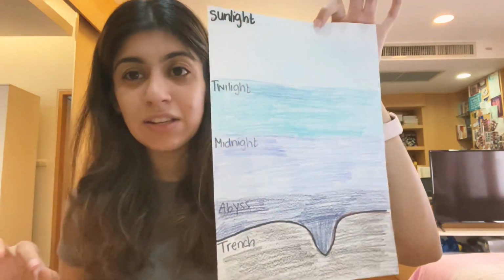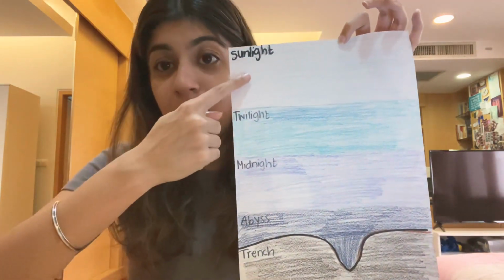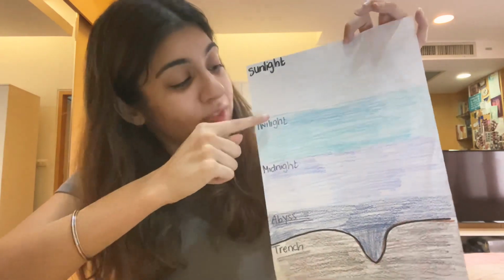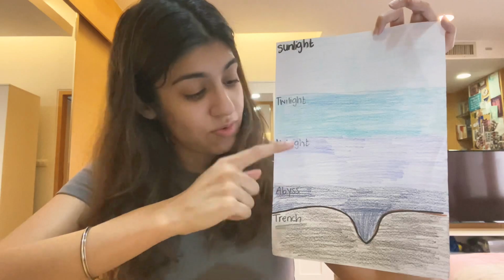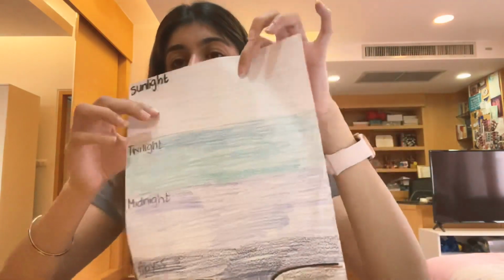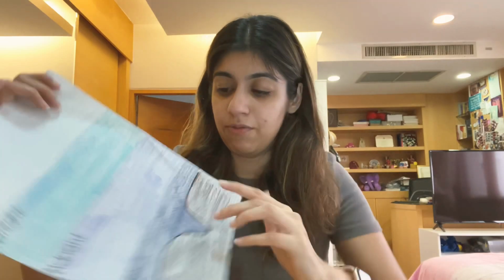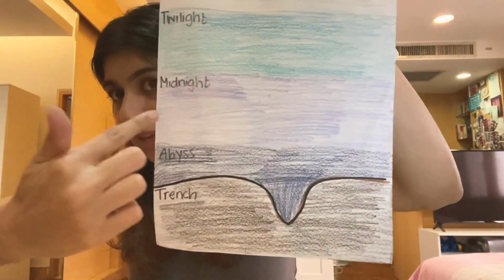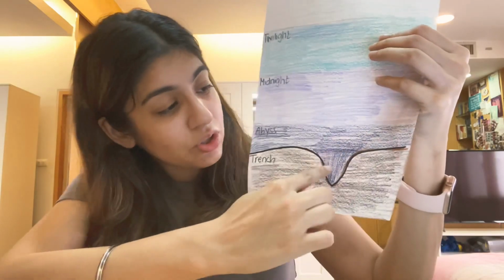Layers of the Ocean